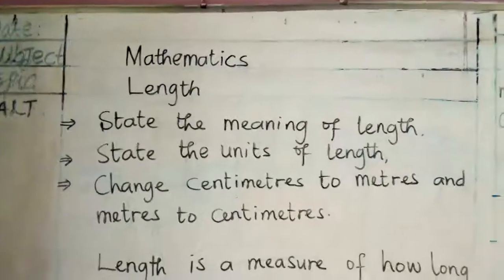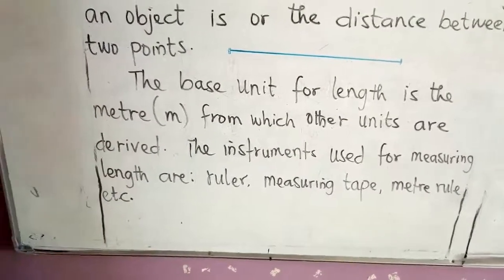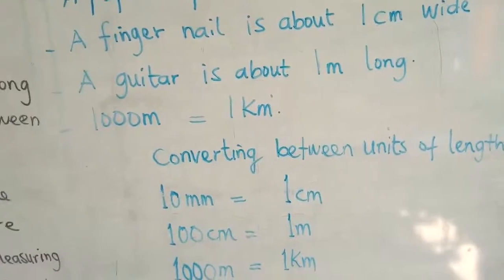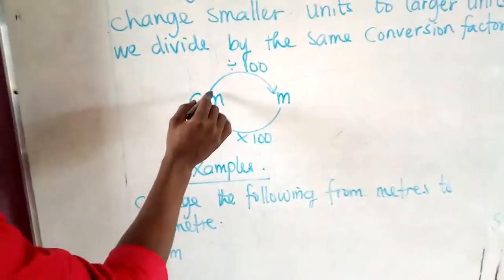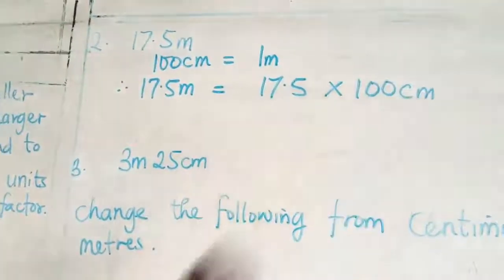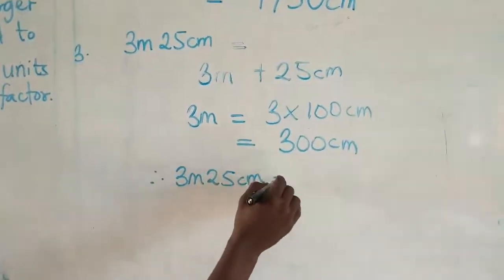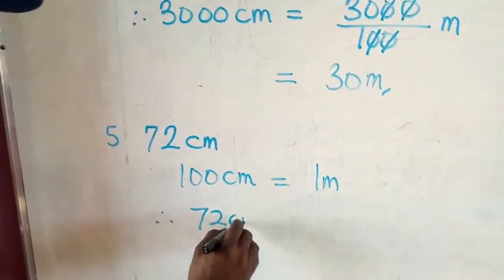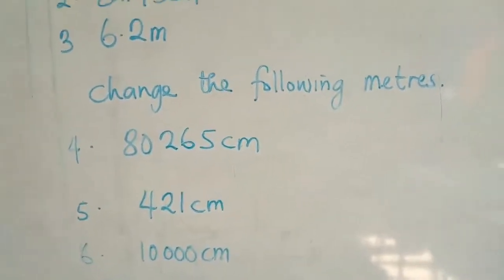Length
This video is about measurement of length and its units.